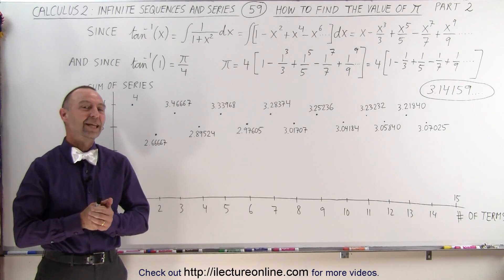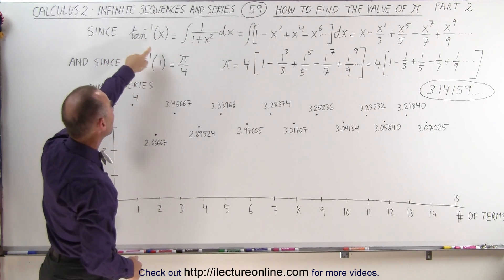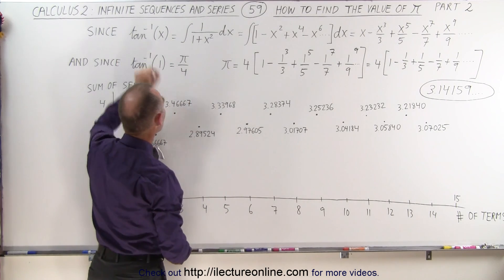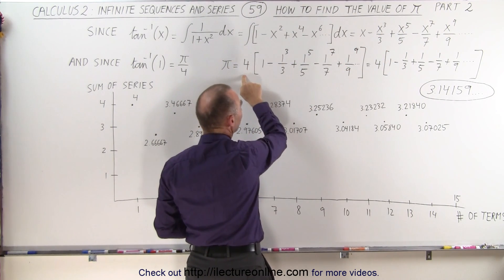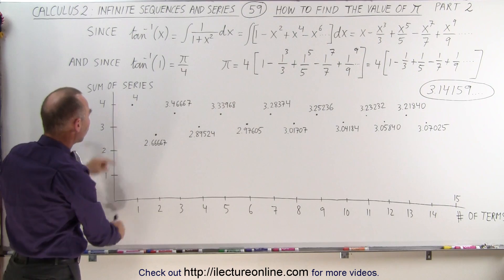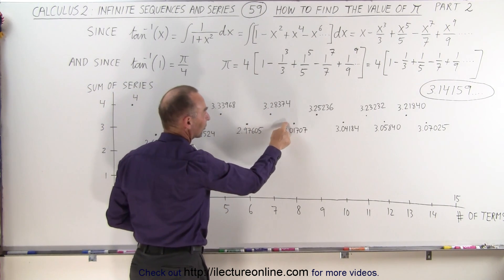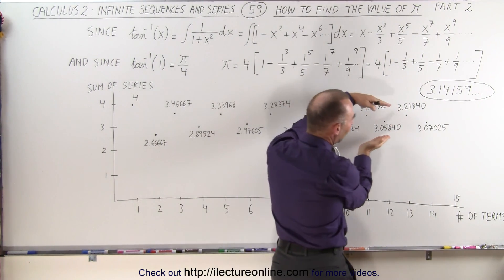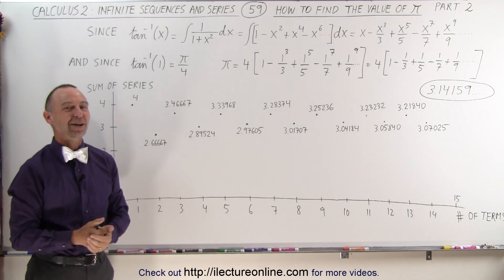Calculus 2: Infinite Sequences and Series (59 of 86) How to Find the Value of pi: Part 2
In this video I will use the power series to calculate and graphically show the numerical equivalence of pi, part 2/2.